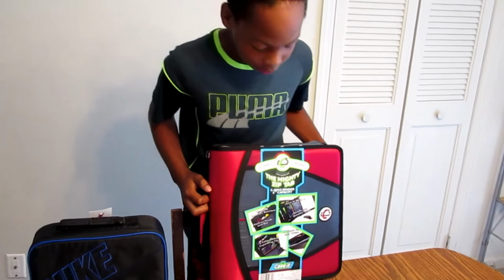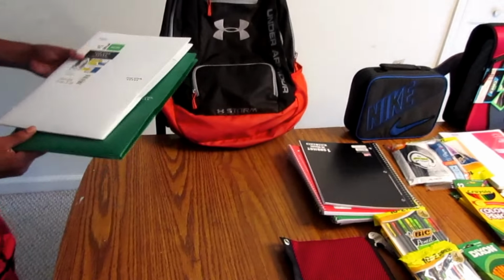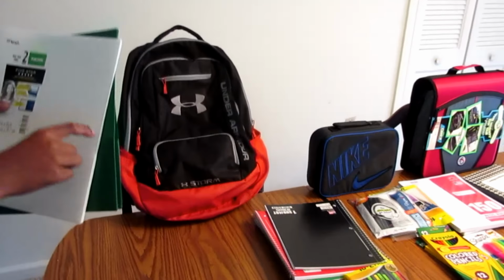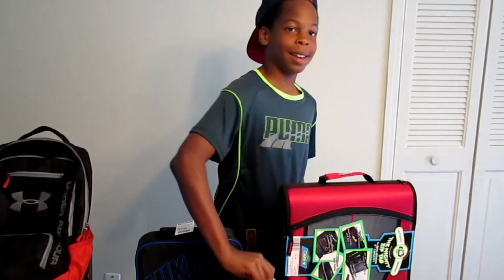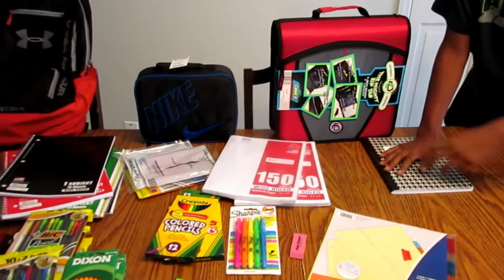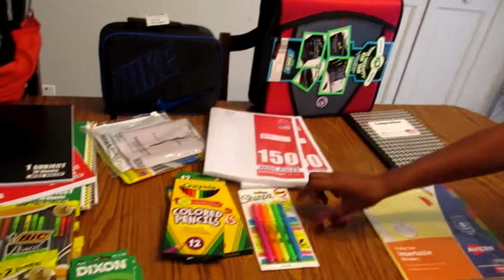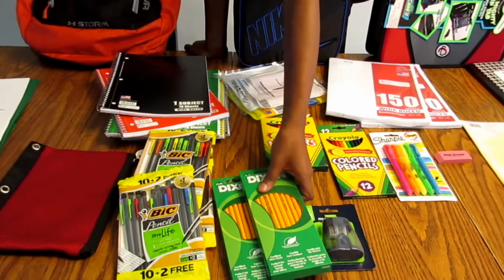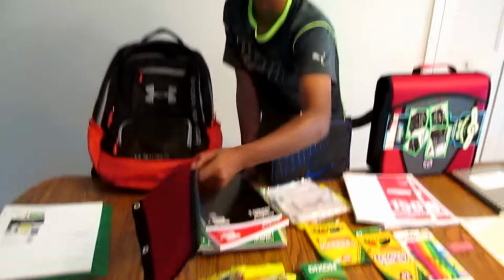BACK TO SCHOOL HAUL 6TH GRADE SUPPLIES